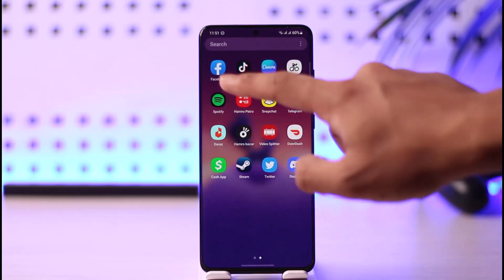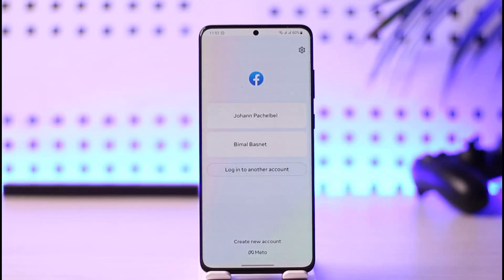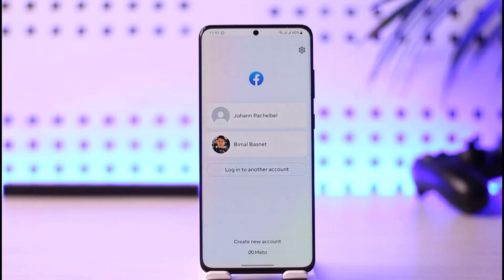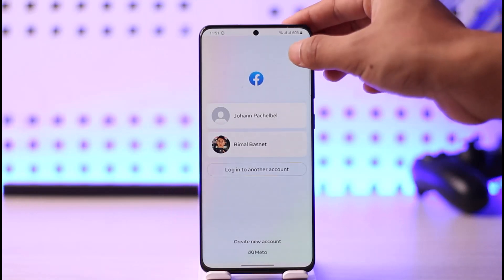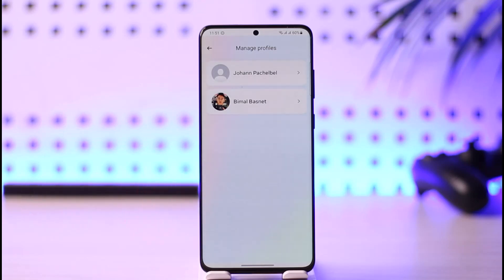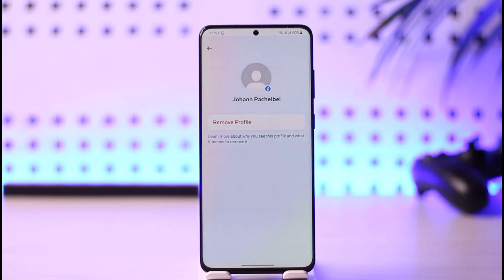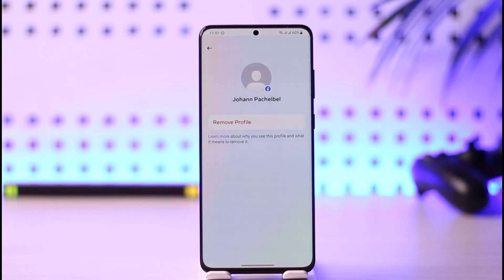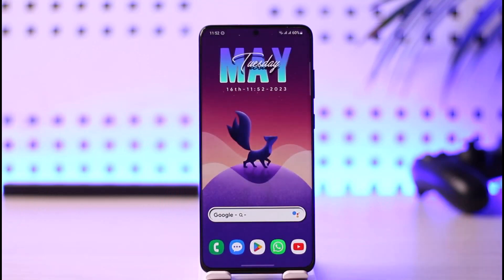How to Remove Multiple Accounts from Facebook App !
In this video, I will show you how to remove multiple accounts from the Facebook app.

~ Chapters:
0:00 Introduction
0:12 Remove Multiple Accounts
0:50 Conclusion